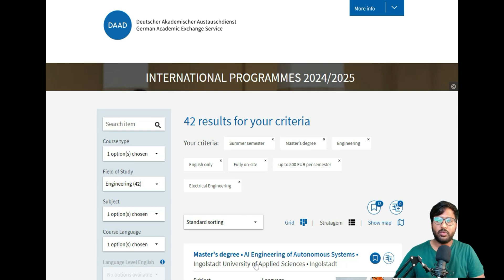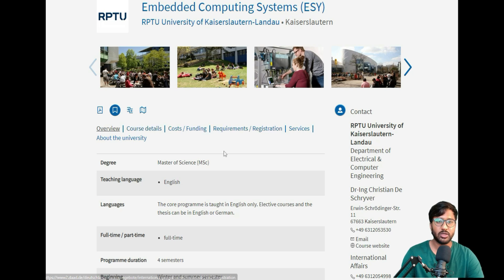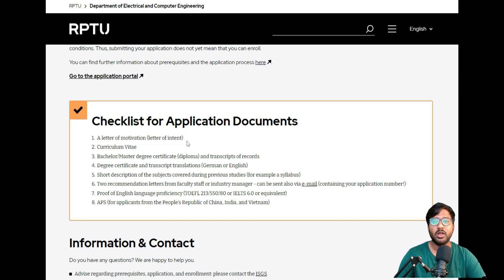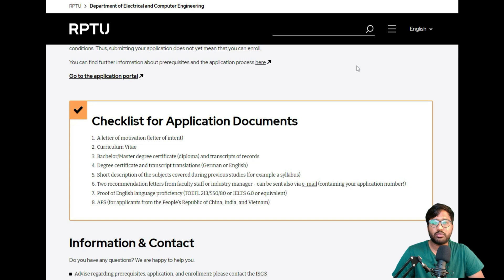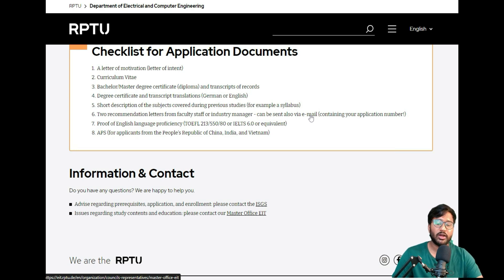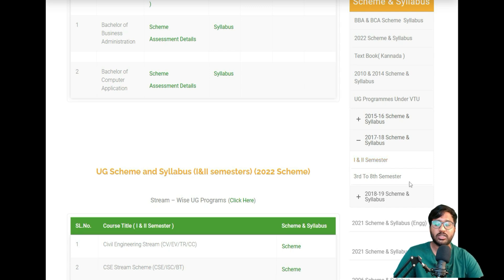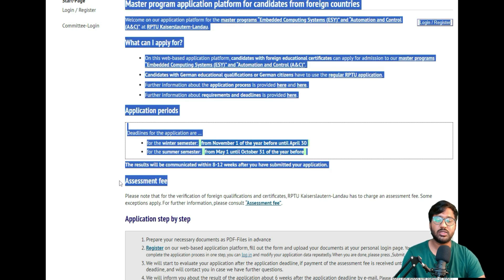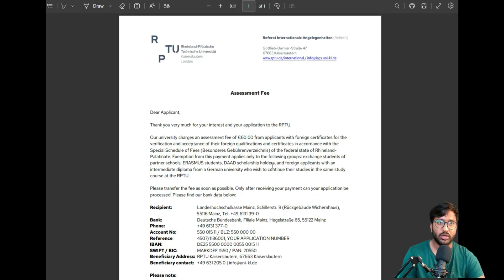How to Apply | Embedded Computing System | RPTU Uni Kaiserslautern | Requirement & Document | Part 1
In this video, I show you how to apply for the Embedded Computing Systems (ESY) course at RPTU University of Kaiserslautern-Landau. Learn about the essential requirements and documents you'll need to start your application successfully.

This step-by-step guide ensures you're well-prepared and ready to navigate the application process with confidence.